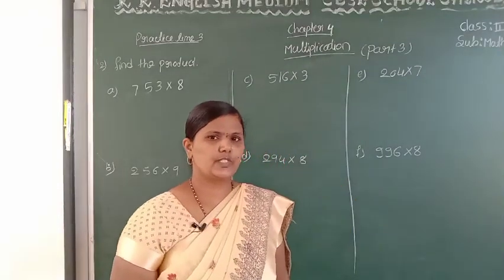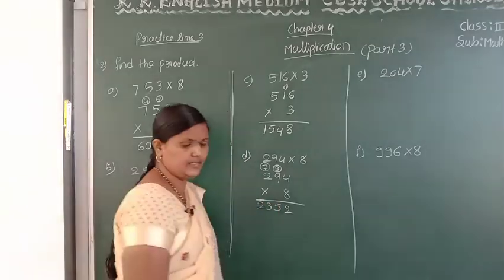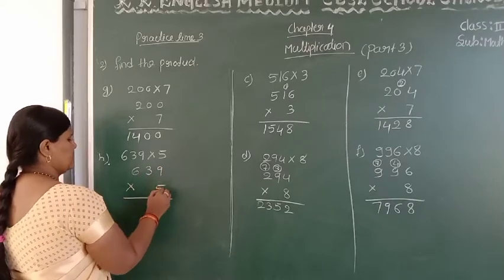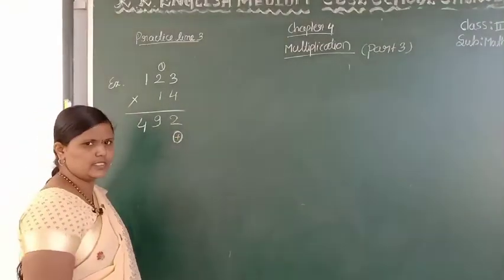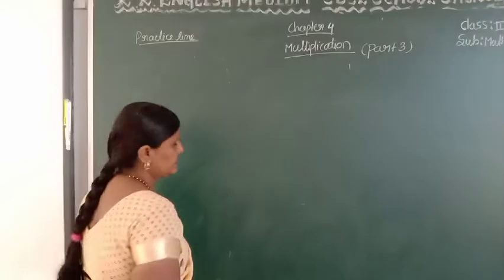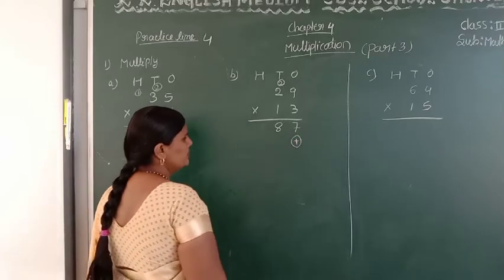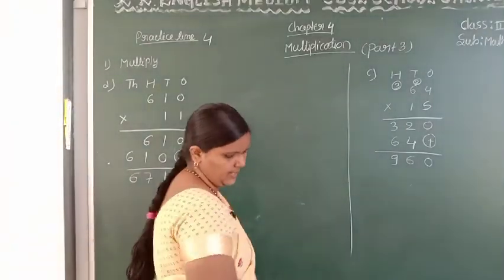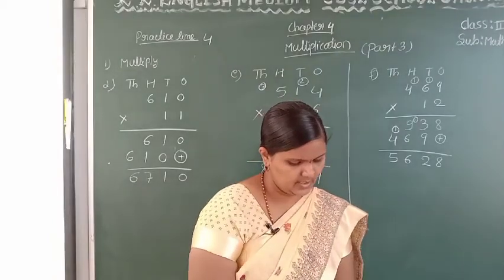class 3 Maths chapter 4 part 3